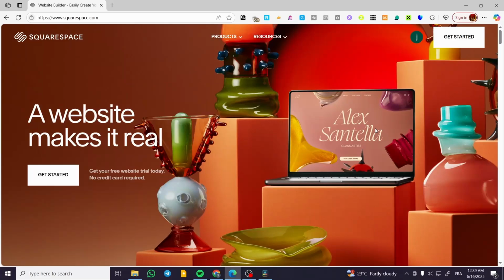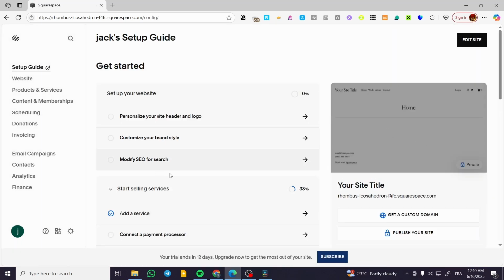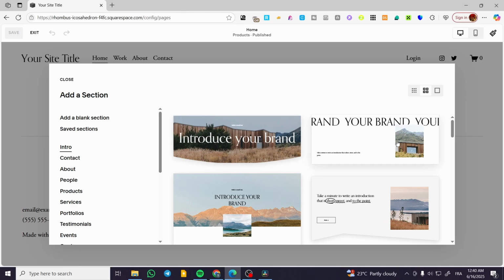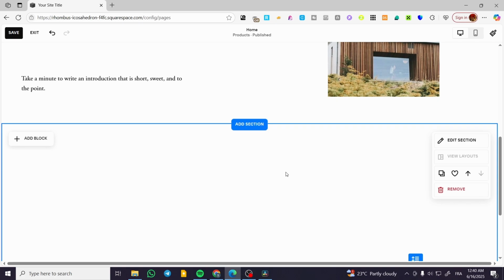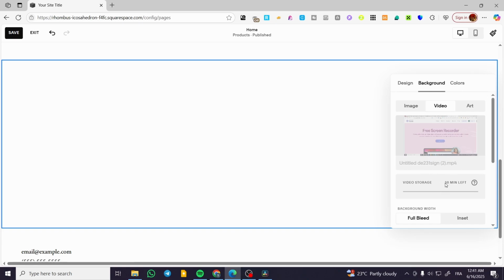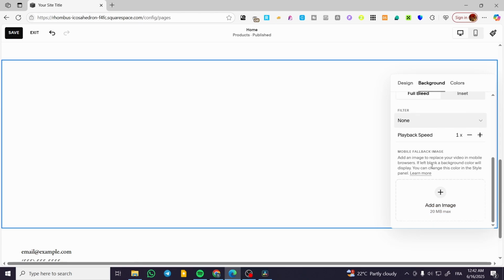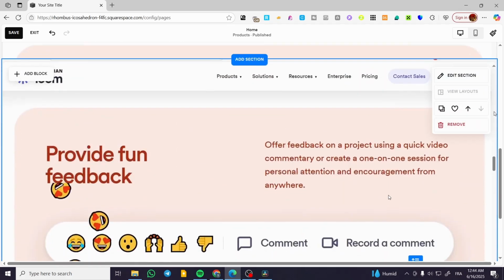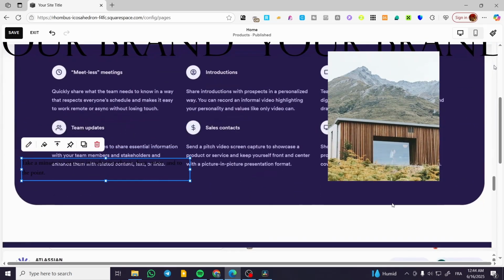How to Add Full Width Background Video in Squarespace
If you are looking for a video about How to Add Full Width Background Video in Squarespace, here it is!